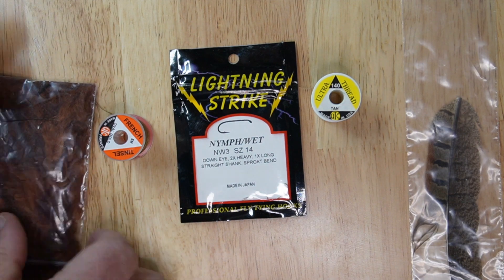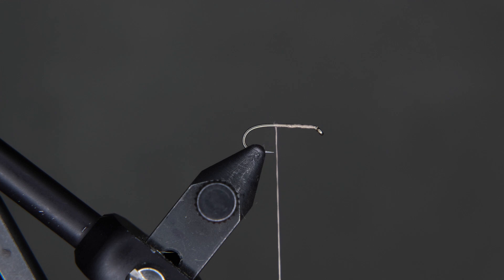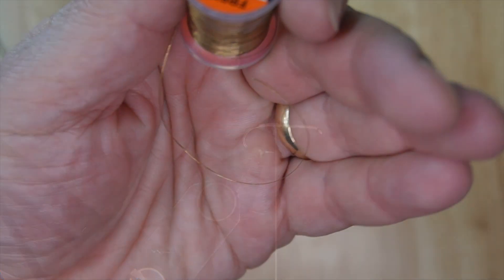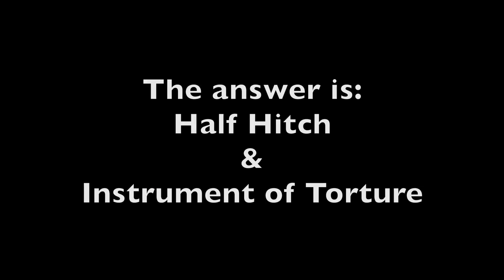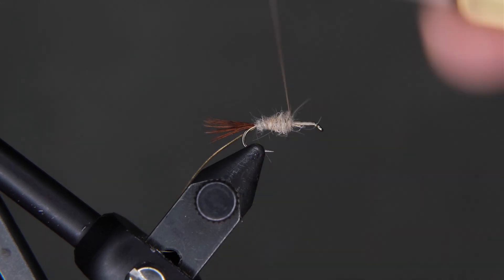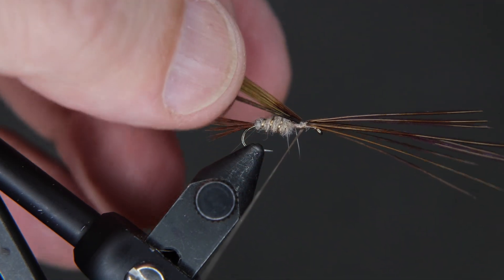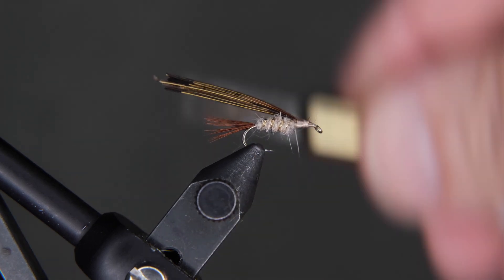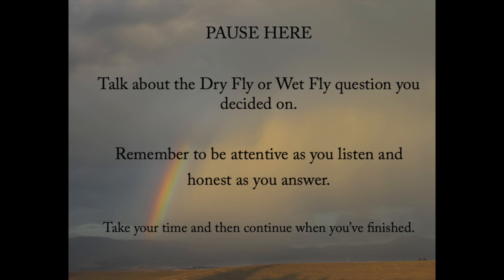Wapsi All Purpose Caddis Fly Tying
Learn the Wapsi All Purpose Caddis.  If you have the kit, this video will help.  It's a beginning fly tying video and very instructional.  Sit with your kids and learn this fly with them.  This video has built in trivia question and a time to pause for a more thoughtful question of your choice.

"Dry Fly" questions are easy questions that never sink below the surface.  "Wet Fly" questions sink below the surface and allow for deeper conversation.